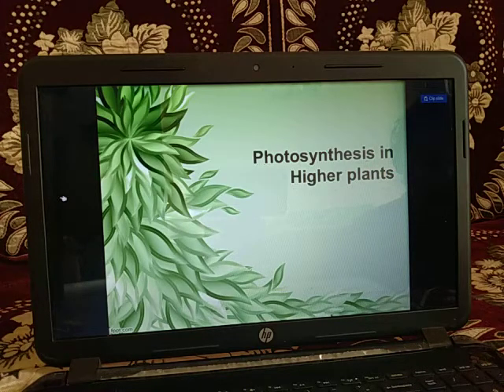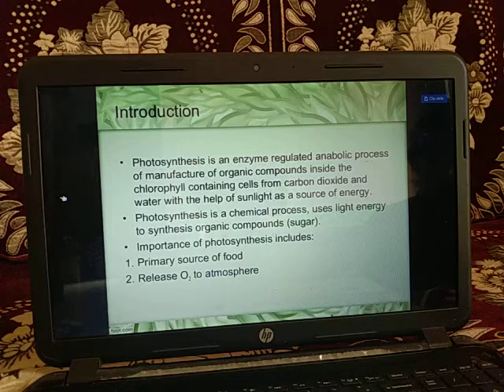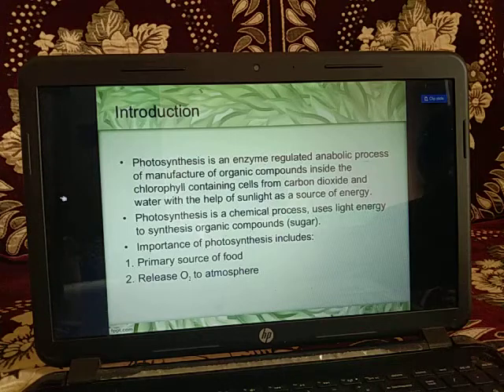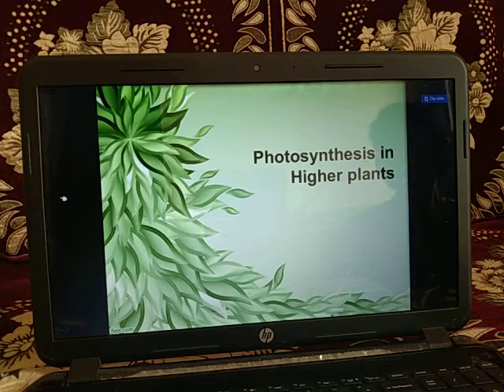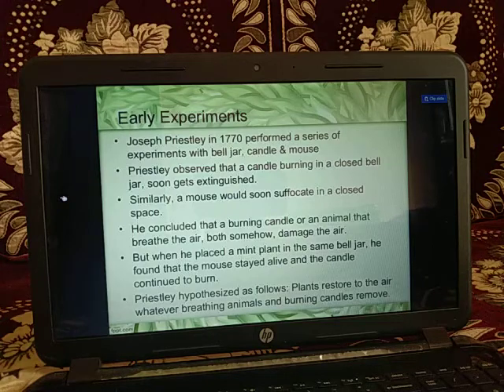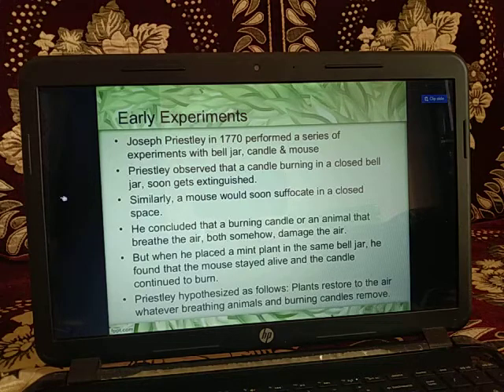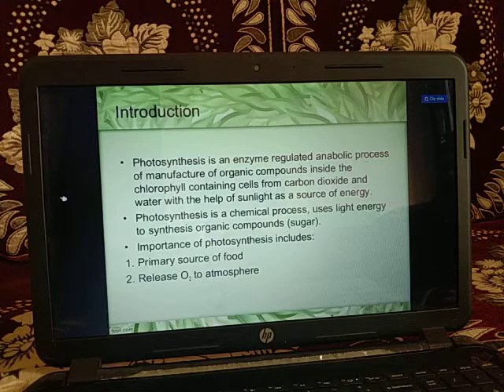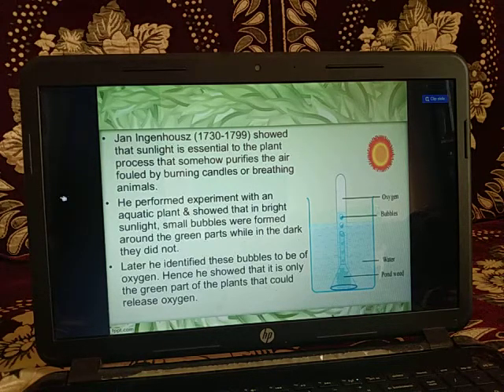Photosynthesis in higher plants-1